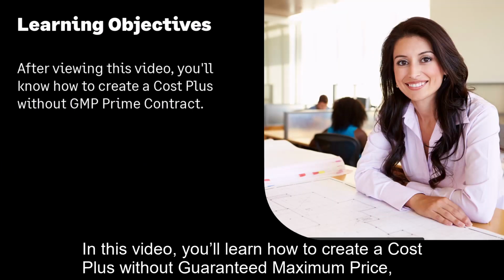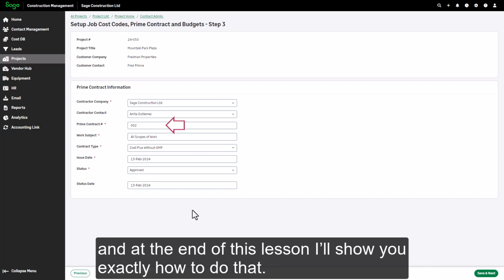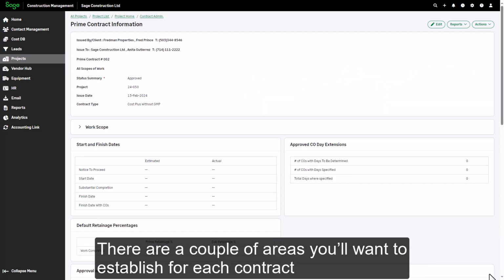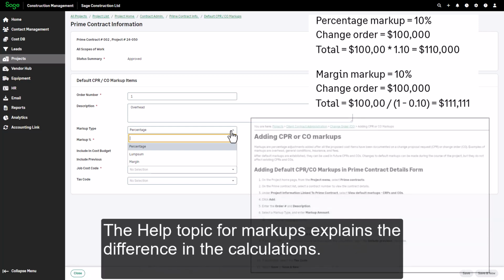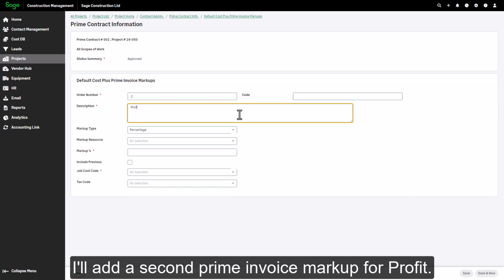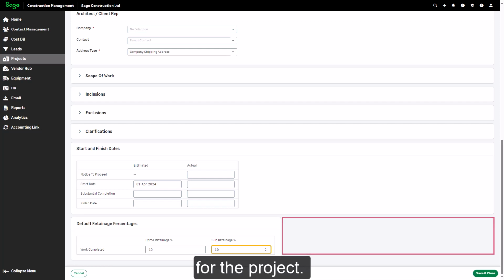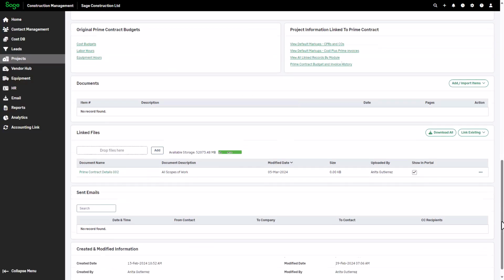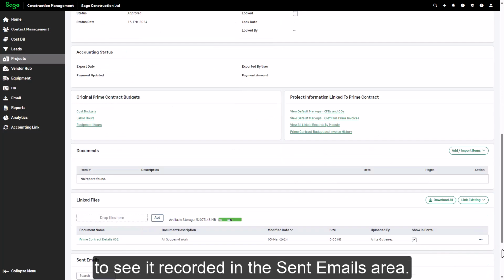Sage Construction Management - Creating a Cost Plus w/o GMP Prime Contract